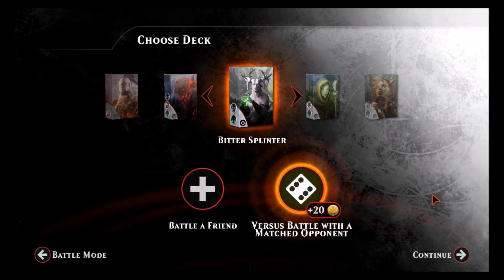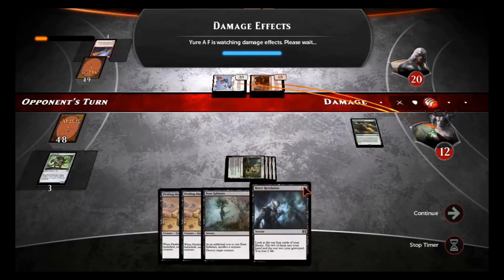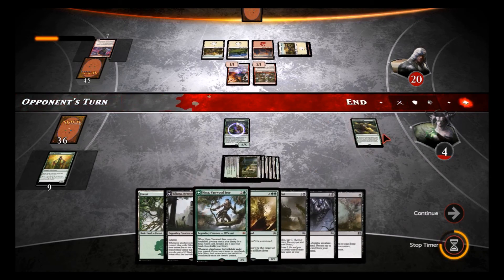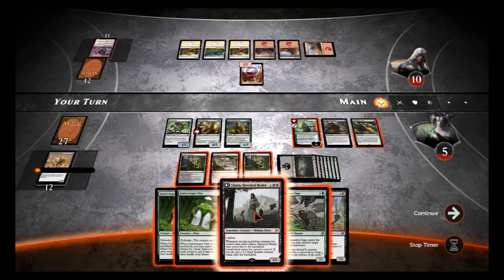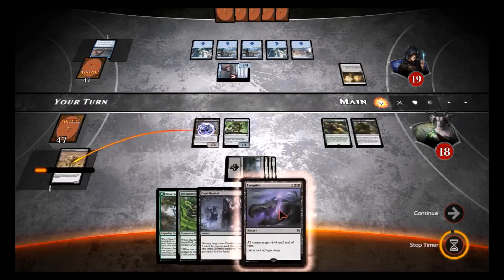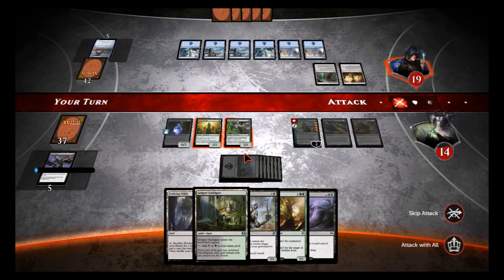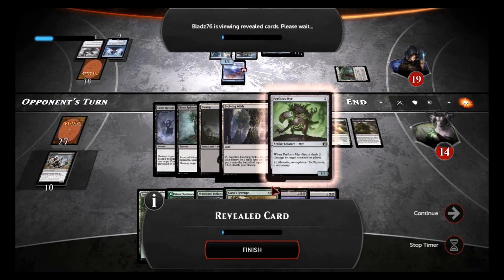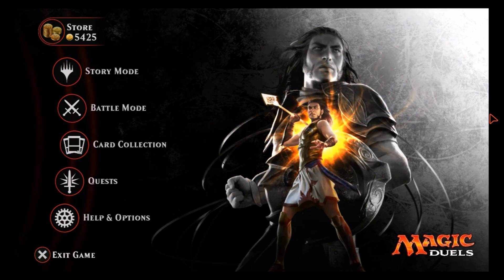Friday Night Magic Duels | BITTER SPLINTER | Golgari Control Deck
Zero Budget Geek plays Bitter Splinter, a Golgari Control Deck. This deck is created by Hakeem928

Decklist:

4 x Golgari Guildgate
2 x Woodland Cemetery
7 x Swamp
7 x Forest
4 x Evolving Wilds
2 x Bone Splinters
4 x Perilous Myr
4 x Gatecreeper Vine
4 x Elvish Visionary
1 x Shadows of the Past
2 x Evolutionary Leap
3 x Reave Soul
1 x Liliana, Heretical Healer
3 x Fleshbag Marauder
1 x Nissa, Vastwood Seer
1 x Reclamation Sage
1 x Gravedigger
2 x Languish
3 x Bitter Revelation
2 x Cruel Revival
1 x Woodland Bellower
1 x Gaea's Revenge